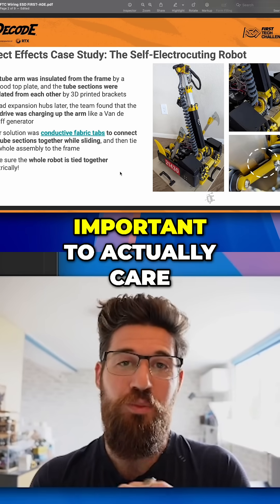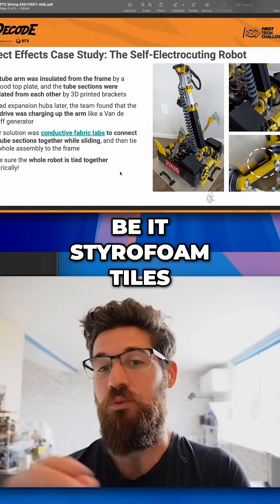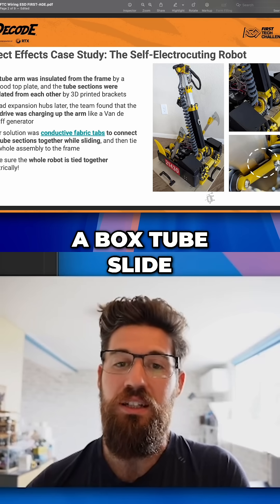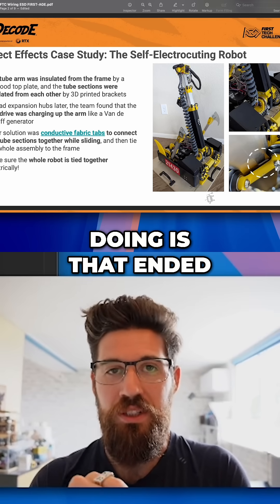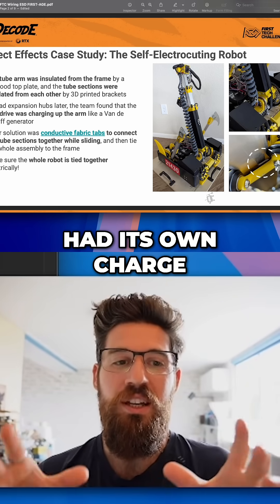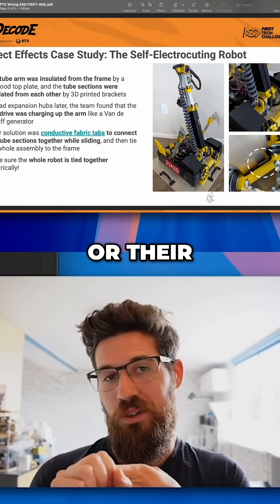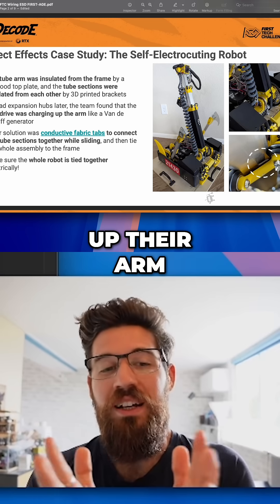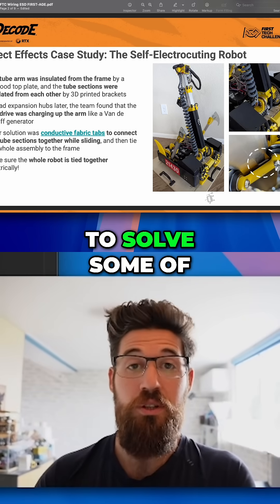Robot Shocks Itself: Why ESD Matters in Robotics!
Electrostatic discharge (ESD) can seriously damage robot components. A team learned this the hard way when their robot's design created static, frying their PLCs. Learning how to prevent ESD is crucial for robotics projects.